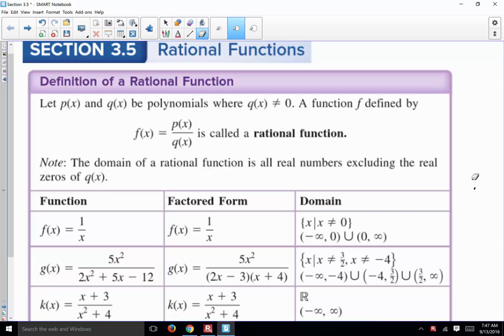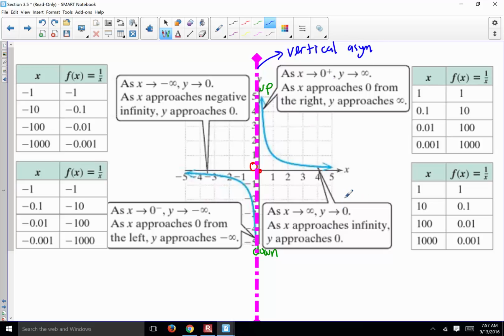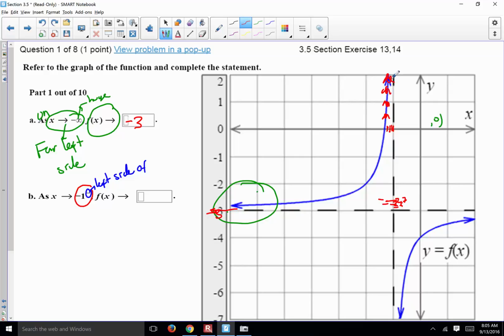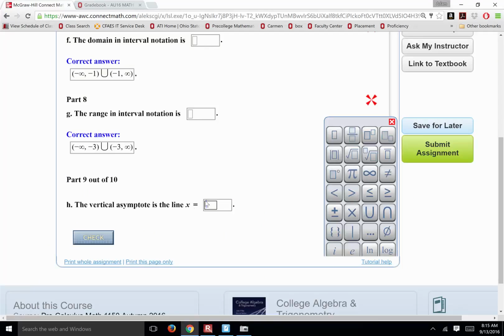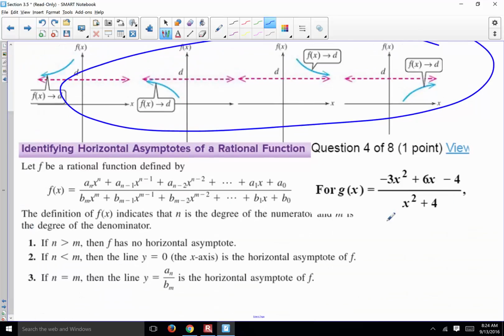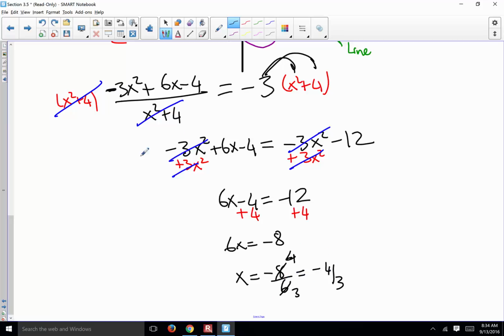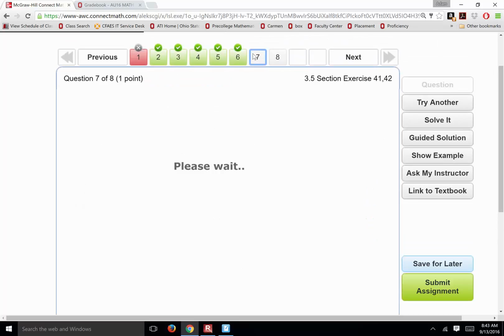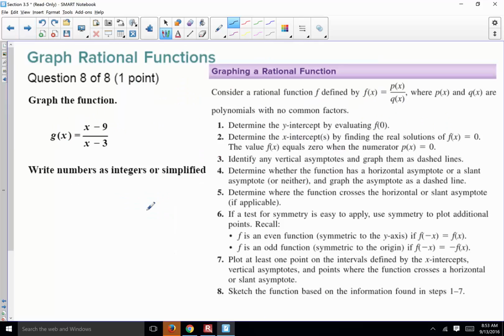Class 13 Section 3.5 Rational Functions Asysmptotes Graphs